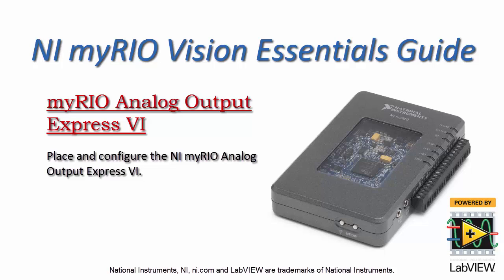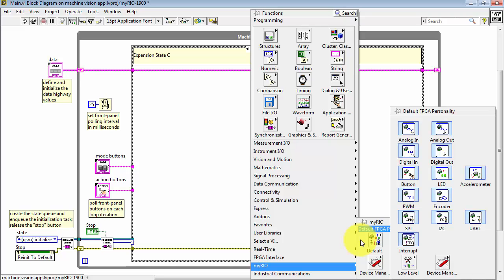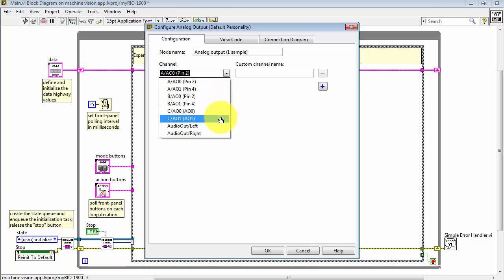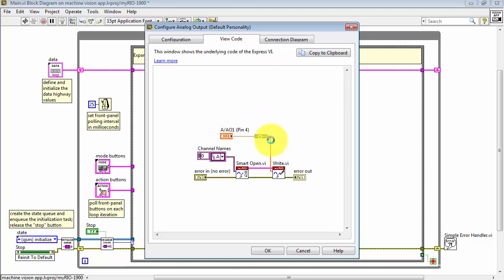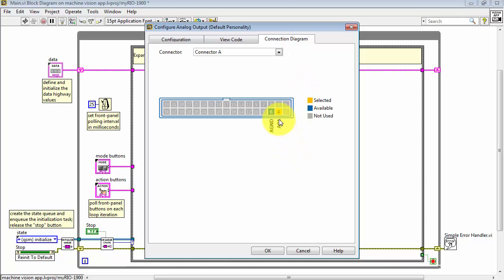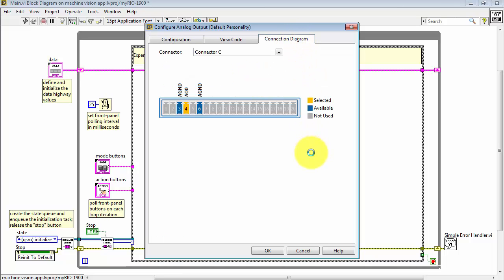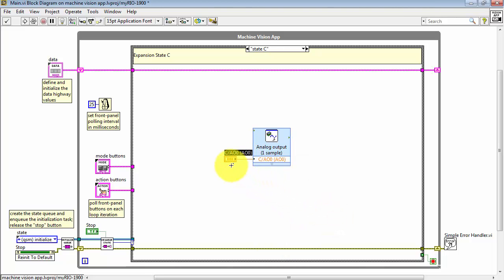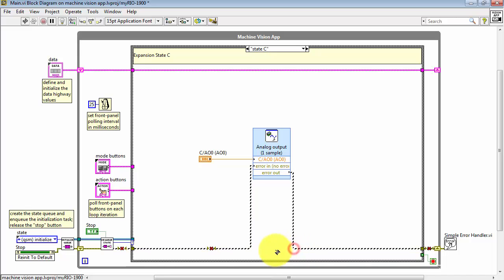NI Vision: myRIO Analog Output Express VI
Place and configure the NI myRIO Analog Output Express VI.